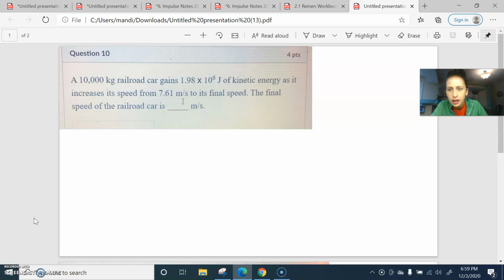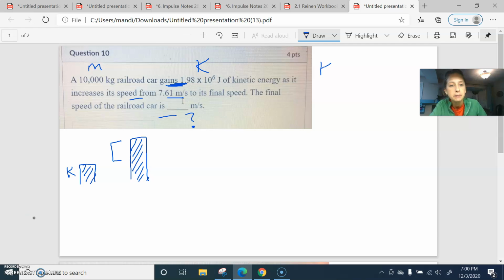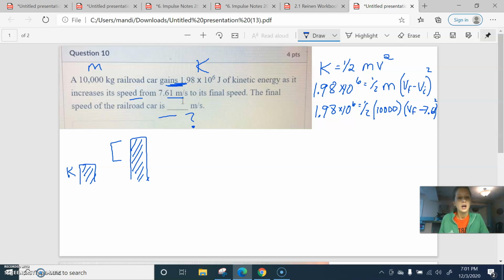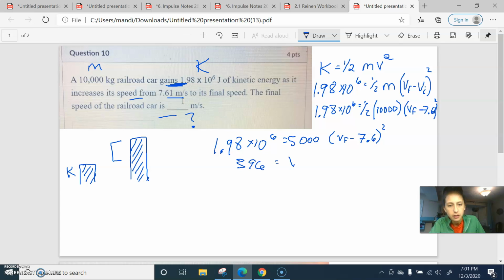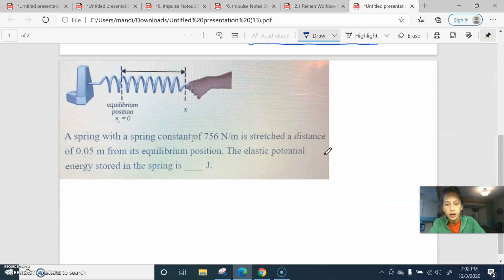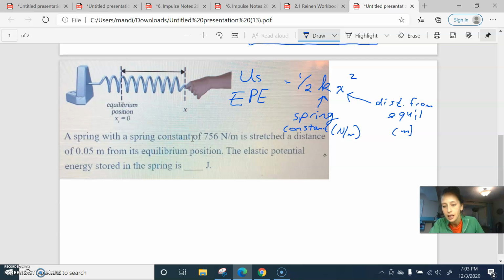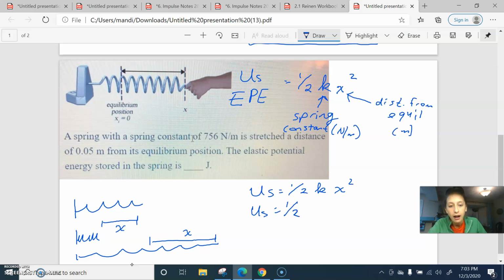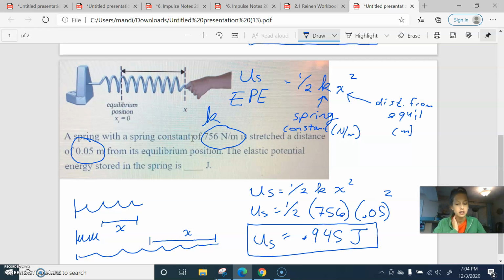Probs for Sam